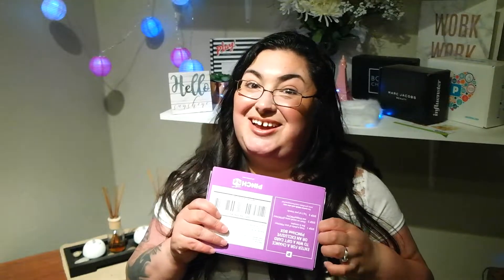Pinch Me ! Unboxing | A Box Full Of Samples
Weeeee they sent me another box lol 😂 it’s lil but packed with a lot of small samples.. anything for views lol 😂

➡️Sign up to boxycharm! It's awesome!

➡️Shop Aniise Cosmetics!

➡️ Want to get free makeup? Sing up to Influenster!

➡️ sign up to ebates !

➡️Sign up for yesohyas subscription box

➡️ check out lash liner first ever magnetic eyelashes

➡️ Check out Verb Cosmetics